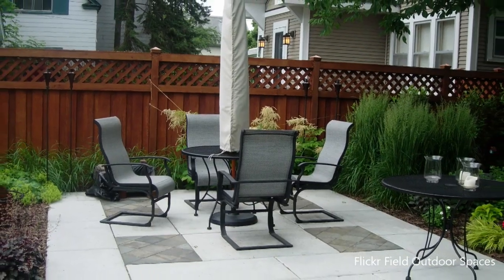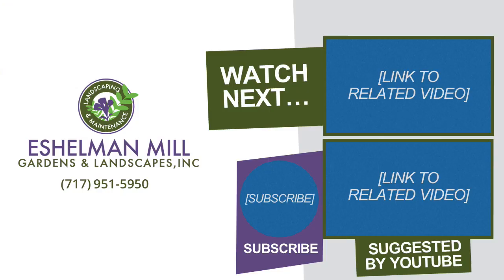Landscape Remodel Advice for Homeowners - Lancaster, Pennsylvania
Do you need landscape remodel advice? Here in Lancaster, Pennsylvania, our landscape designer Lauren Engle shares her landscape design advice on how homeowners should tackle their dream landscaping. Whether you're tackling diy landscape design or you're looking for landscape design ideas, her tips for homeowners will help you go beyond the ordinary.

Eshelman Mill Gardens & Landscapes Inc. is the unique choice for all your landscaping needs. We have the knowledge and experience to bring to life your vision for a beautiful outdoor living space. And if you aren’t sure what your vision is, we can help with that too. We are here to guide you through the entire process, from inspiration through installation. We have an experienced and knowledgeable team to simplify any job.

See what our customers are saying.

Read our DIY blog.